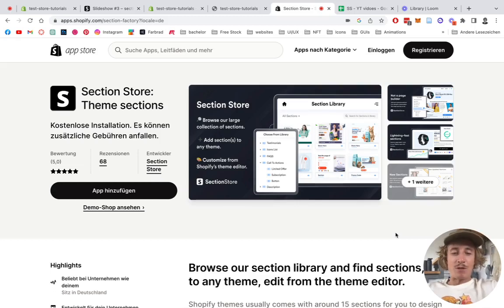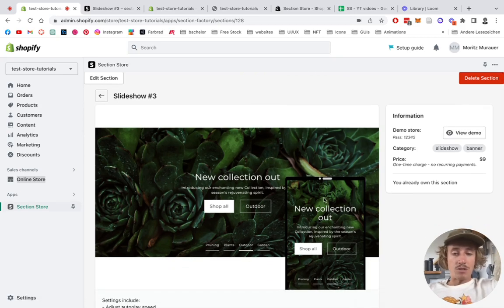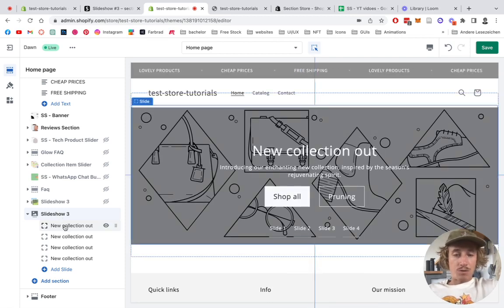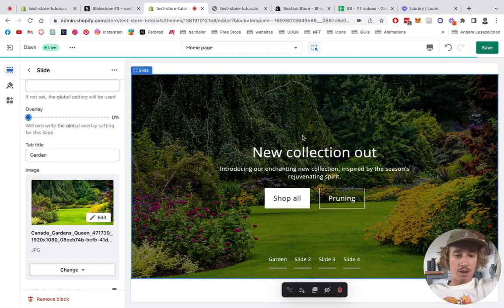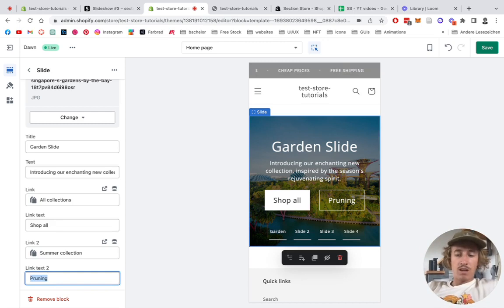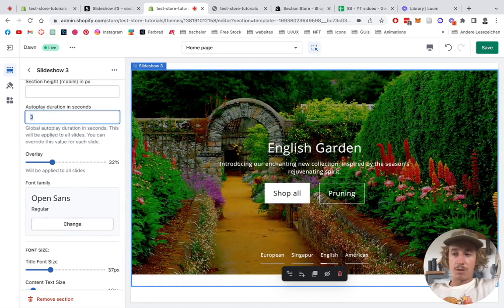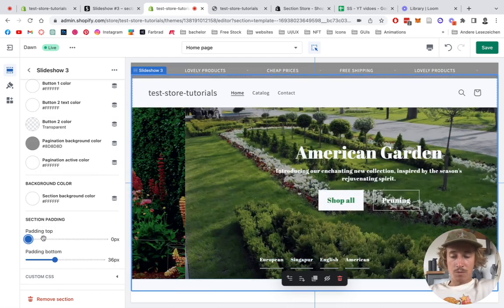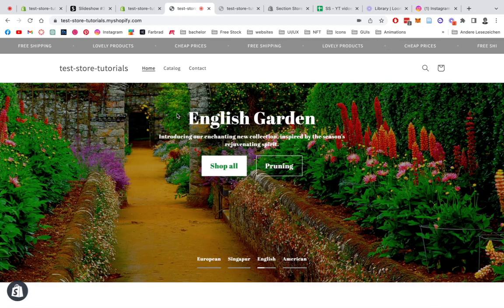Add Slideshow To Shopify Store | No Code Tutorial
Add this fully customizable Slideshow component to any theme and store.